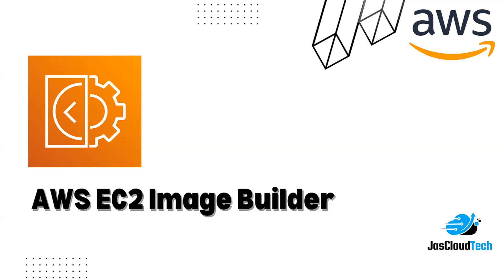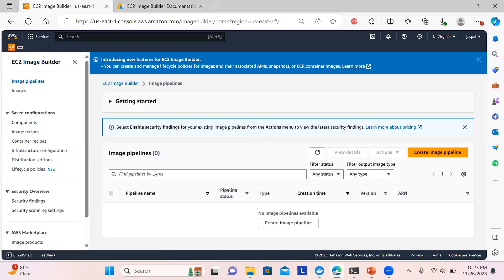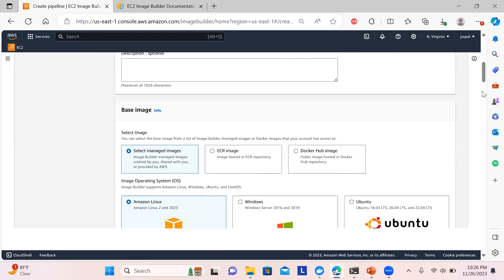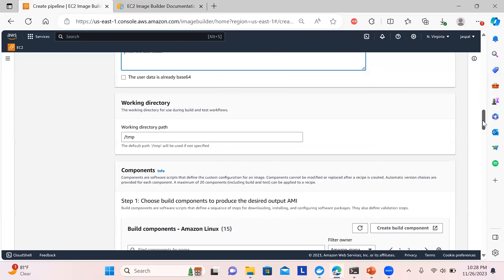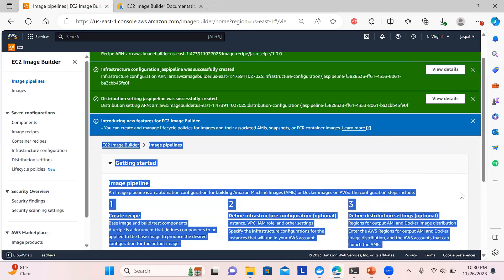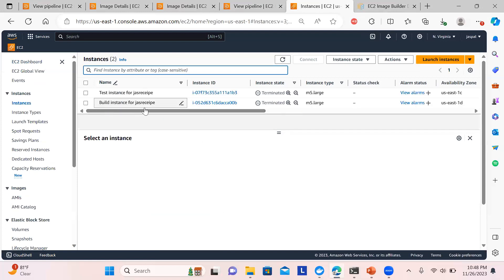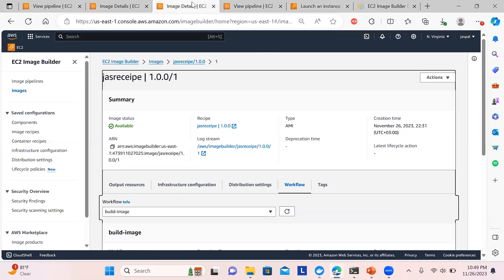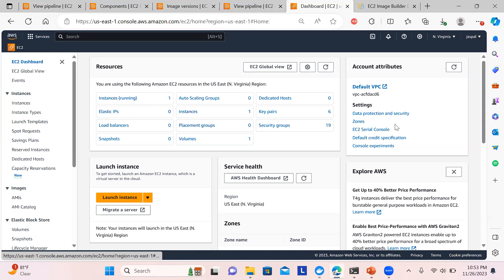EC2 Image Builder | Lifecycle Policies [New Feature 2023]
EC2 Image Builder is a fully-managed AWS service that makes it easier to automate the creation, management, and deployment of customized, secure, and up-to-date “golden” server images that are pre-installed and pre-configured with software and settings to meet specific IT standards.
AWS Documentation